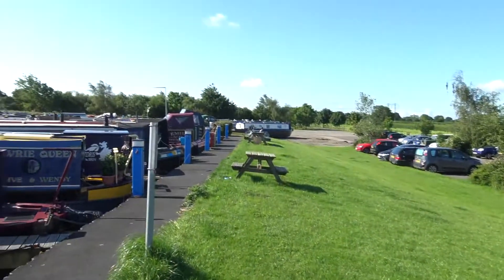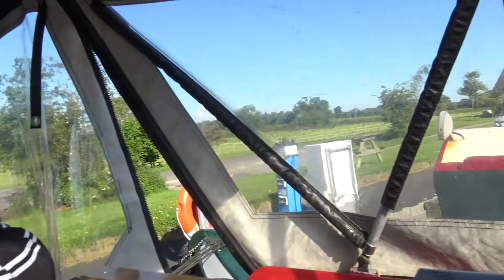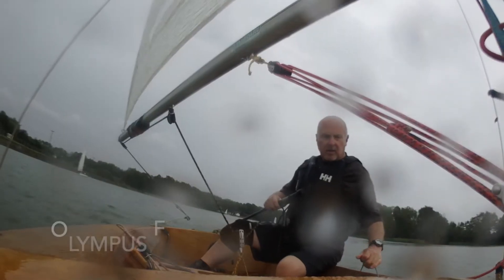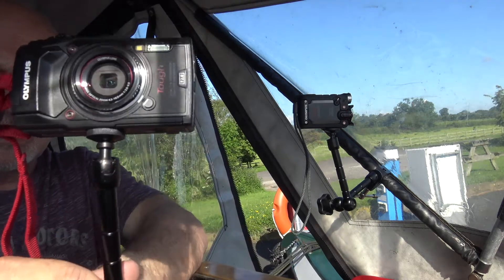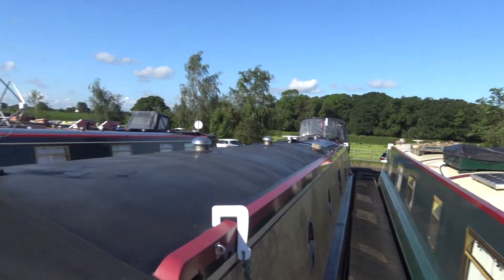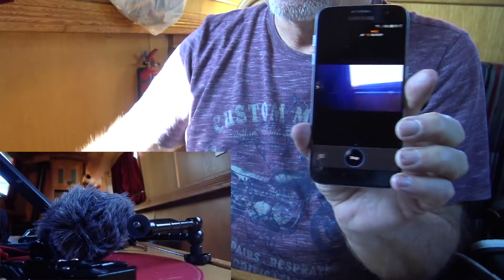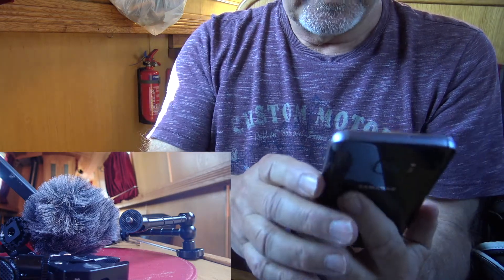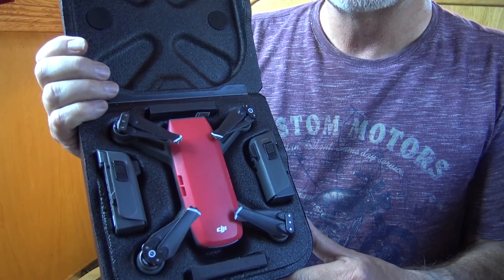Narrowboat Potteries - What Tech do we use? BGT Audition. Narrowboat Living. Vlog?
A review of our technical equipment. Is John mad? Well, judge by his audition for BGT 2020.

Narrowboat Potteries is the play thing of John, Tom & Ethel.

We do not live aboard.